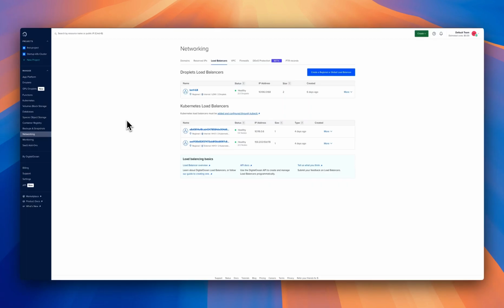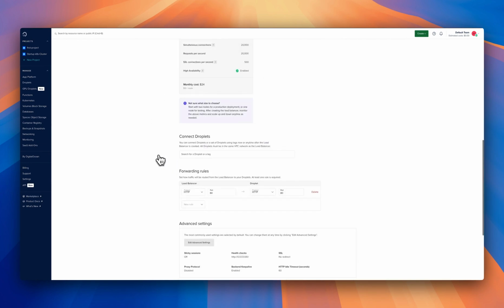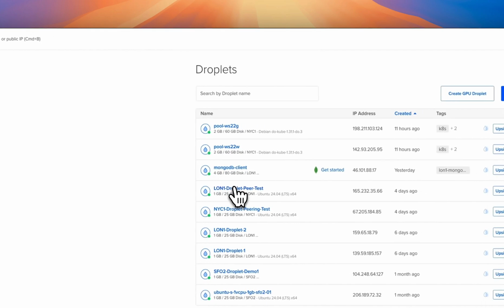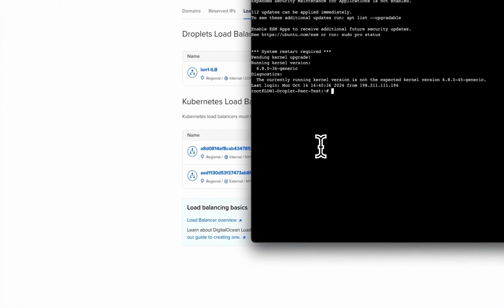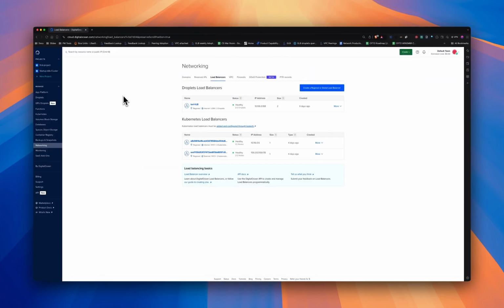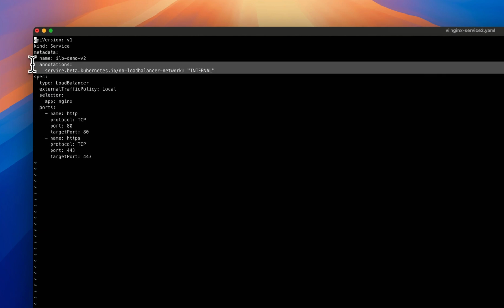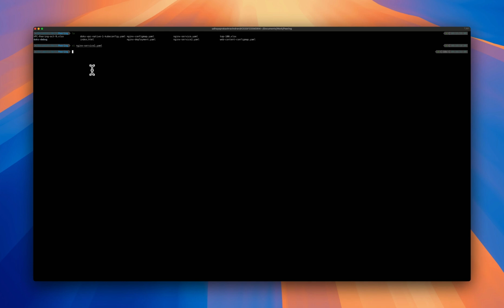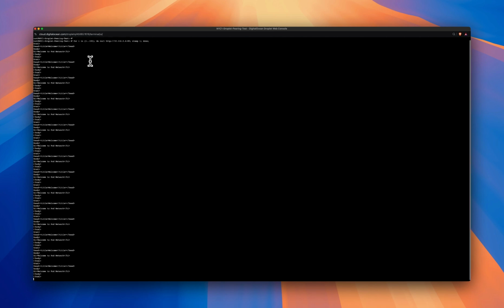Internal Load Balancer Now Available for Early Access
Learn more about our latest Networking feature, Internal Load Balancer, which is now available for Early Access. Internal Load Balancer is a regional load balancer designed to scale internal workloads without exposing your services to the public internet. With this new feature, you can securely and efficiently route internal traffic using private IP addresses. Tune in for an in-depth look in how to spin up an Internal Load Balancer for your DigitalOcean environment.

Chapters
0:00 - What is an Internal Load Balancer?
1:32 - Demo